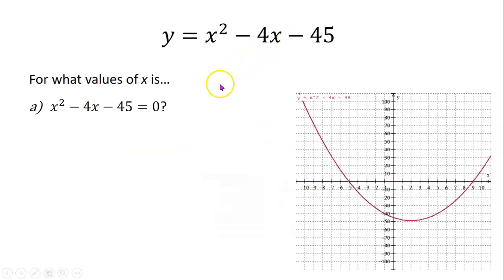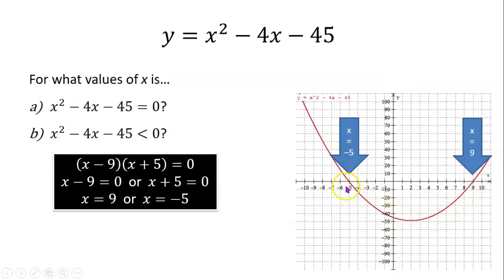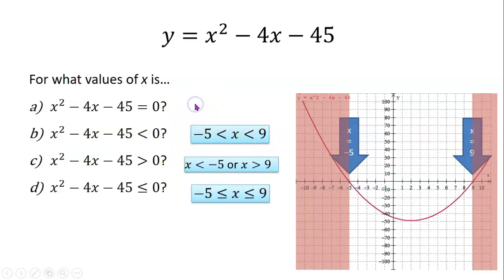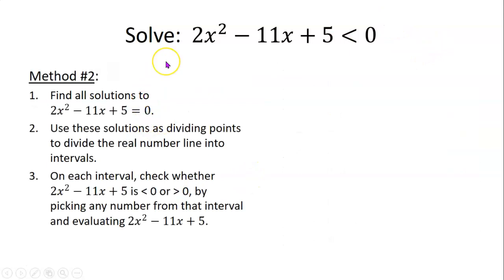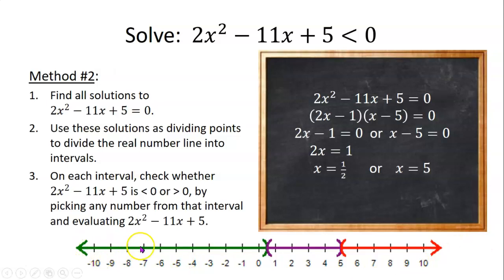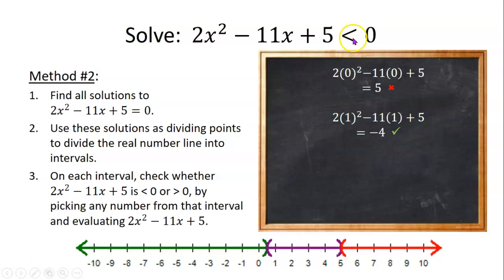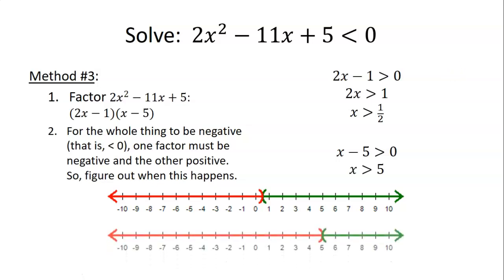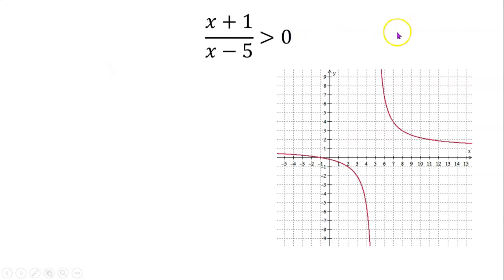MAT 119 1.8 Other Types of Inequalities